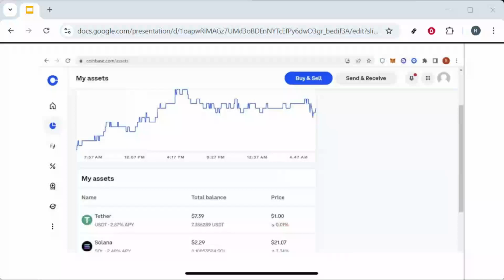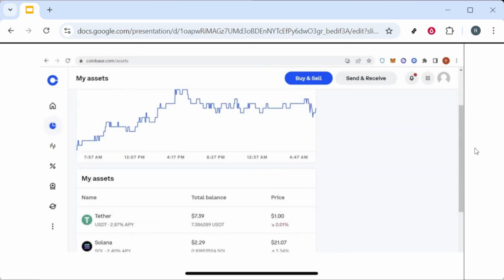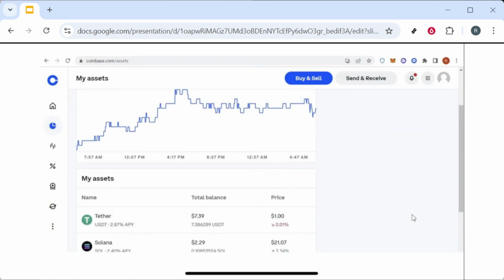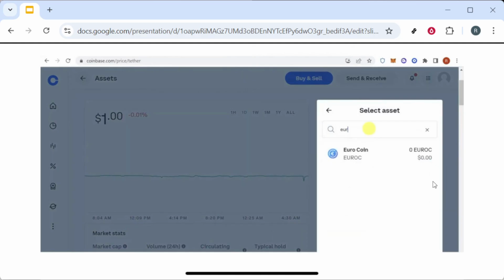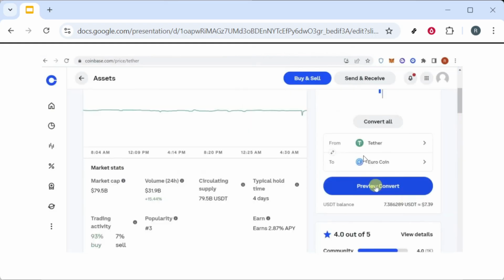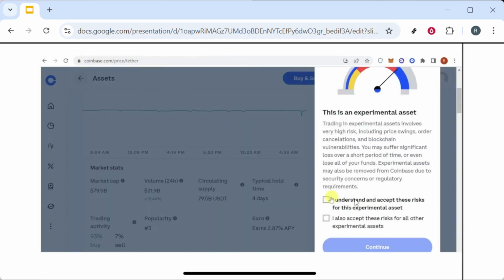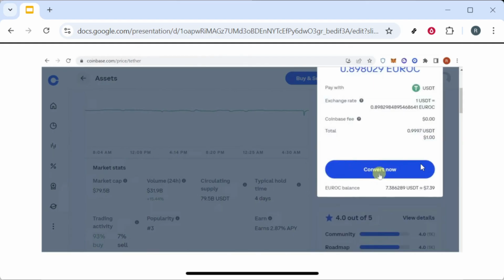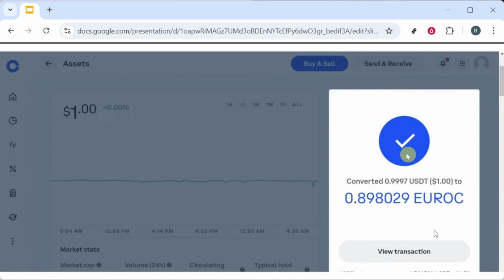How to Convert USDT to EUR on Coinbase (Step by Step)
If you need to switch your USDT (Tether) into Euros (€) on Coinbase, the process is quick and secure. This feature is perfect for users who want to withdraw in fiat or diversify their holdings. Coinbase makes conversions simple with just a few taps. Follow this guide to convert USDT to EUR easily:
💱 Log in to your Coinbase App or Web account.
🏦 Tap “Trade” → “Convert”.
💰 Select USDT as the asset you’re converting from.
💶 Choose EUR as the target currency.
✅ Review the rate and tap Convert Now to complete.